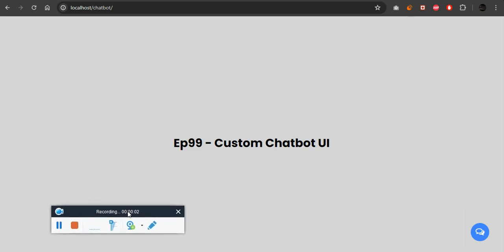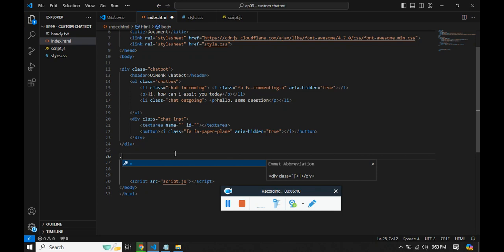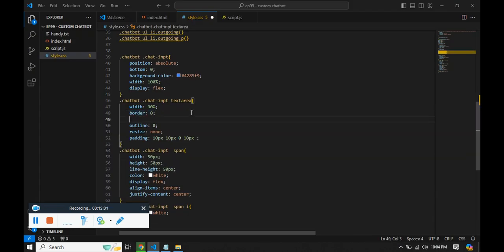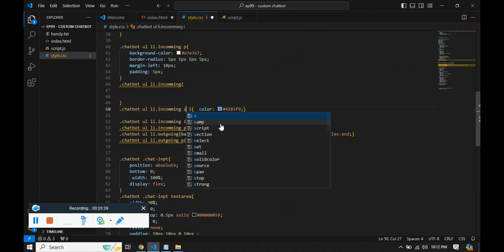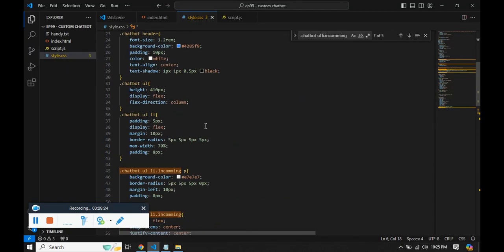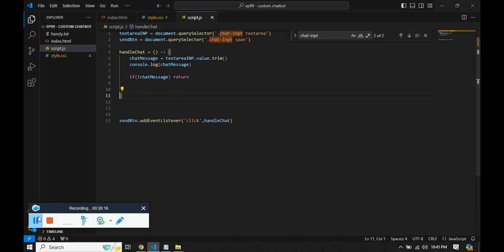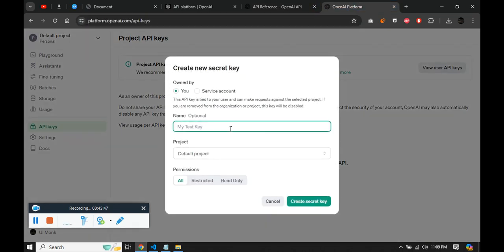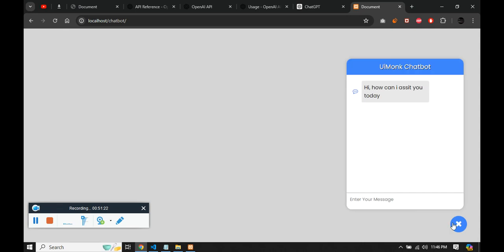Ep99 - Custom chatbot with Javascript Tutorial & Source Code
Ep99 - Custom chatbot with javascript tutorial and source code

1. create html, css, js file
2. style the chatbox with css
3. when send button is clicked, capture the textarea message
4. pass the textmessage with the classname as parameter to function createChatLI
5. create the li with javascript with passed class name
6. use openAI to generate response
7. generate secret key from openai link